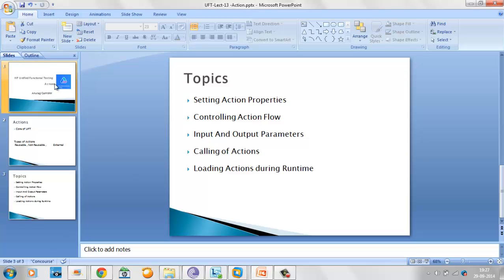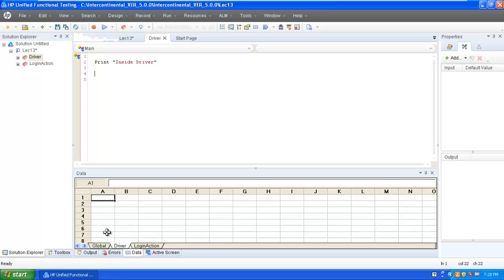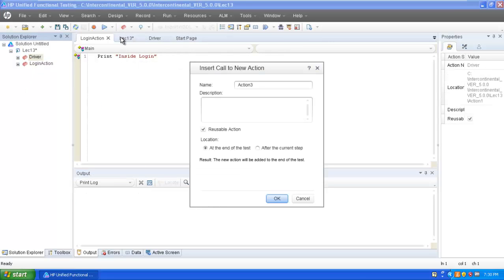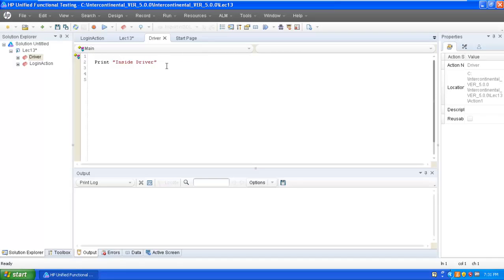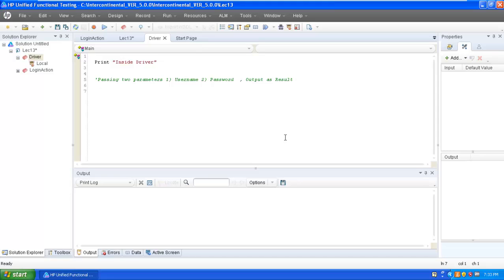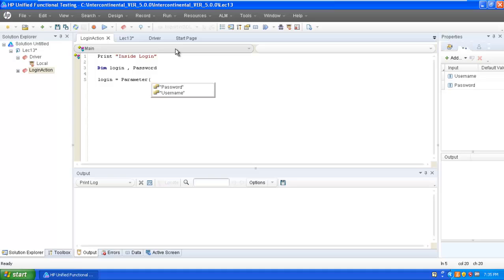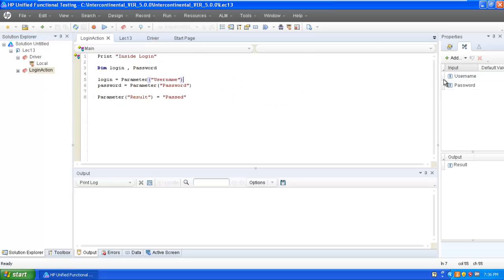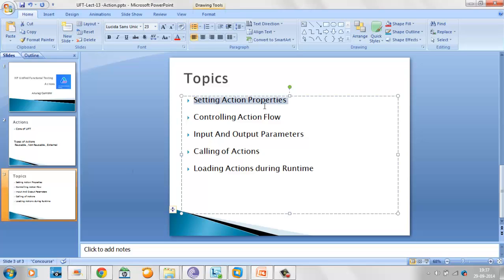UFT Actions: Overview